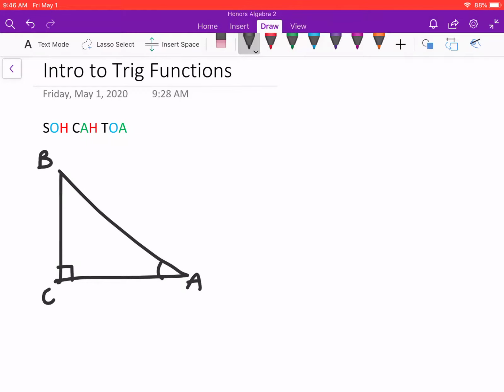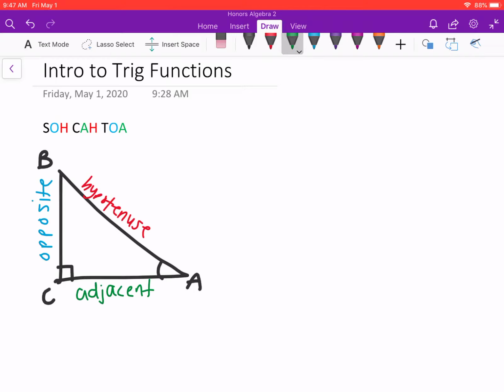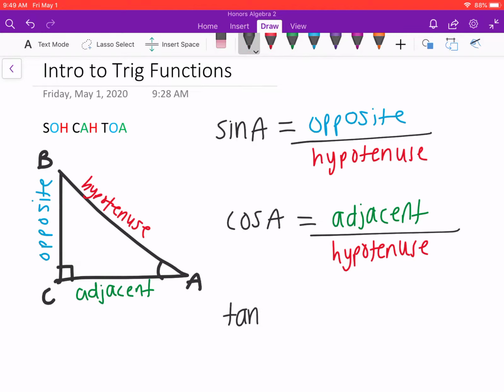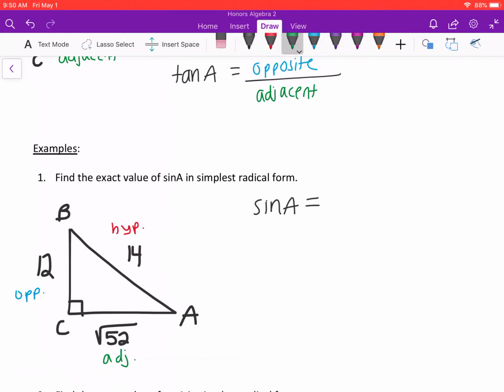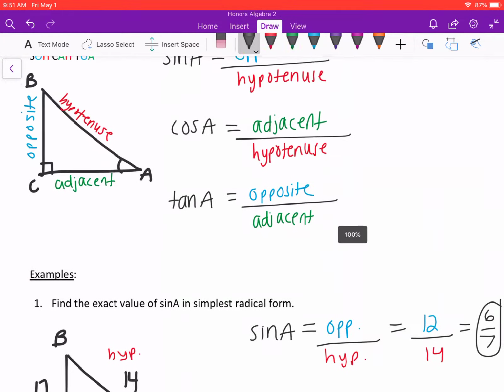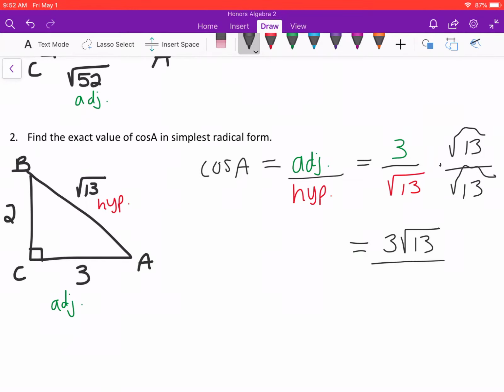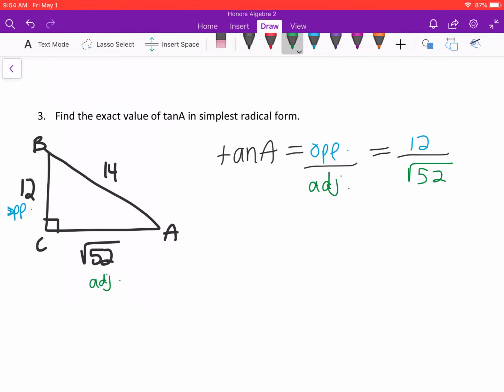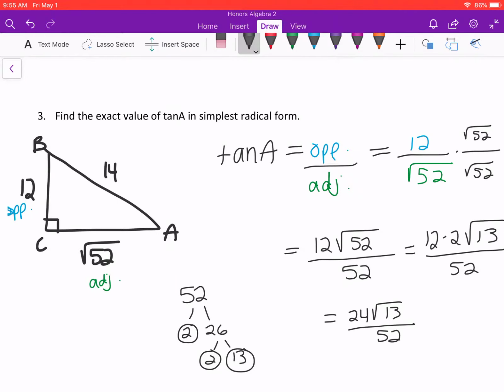Intro to Trig Functions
Honors algebra II intro to trig functions. This covers sine, cosine, and tangent.